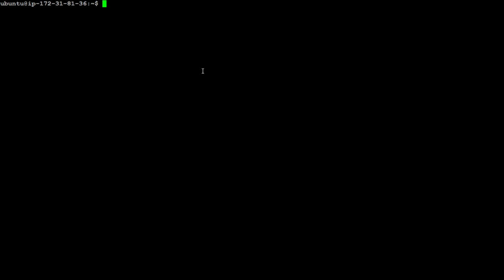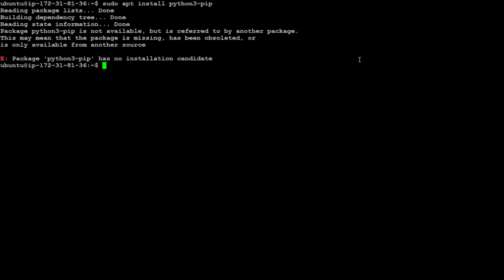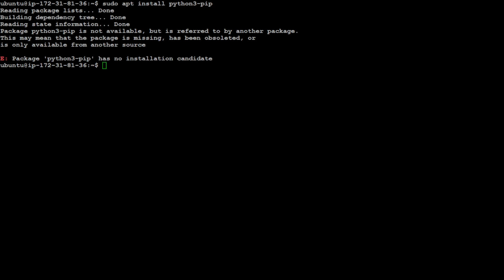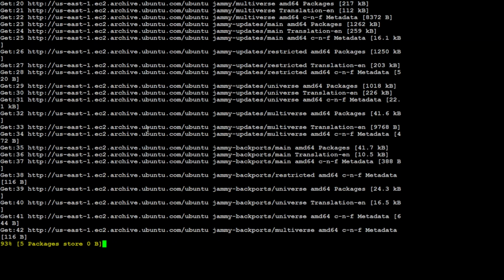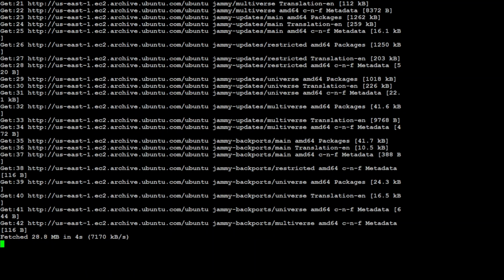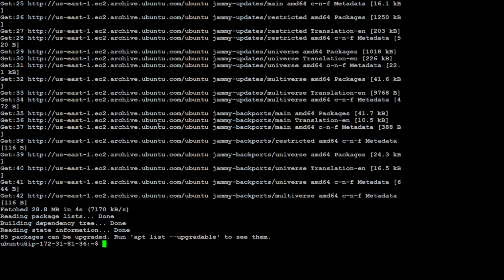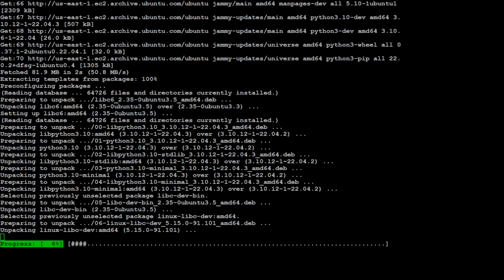How To Install PIP on Ubuntu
This video shows step by step process as how to install pip on Ubuntu Linux.